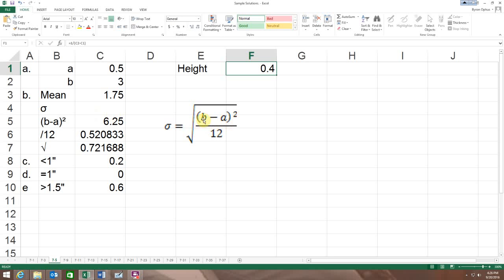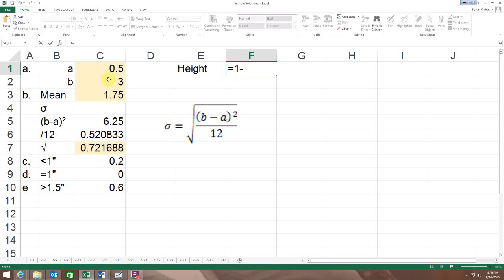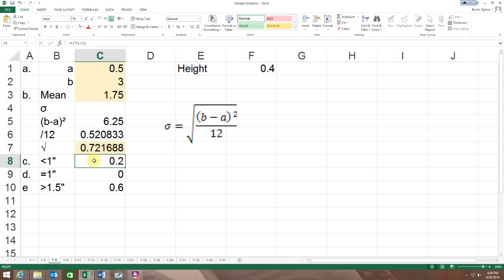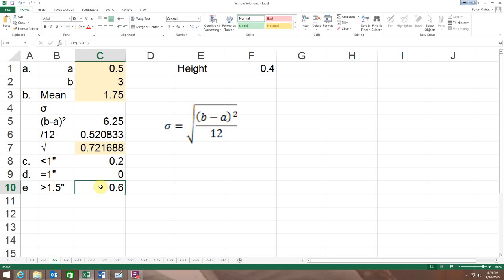BGEN 253 7-6